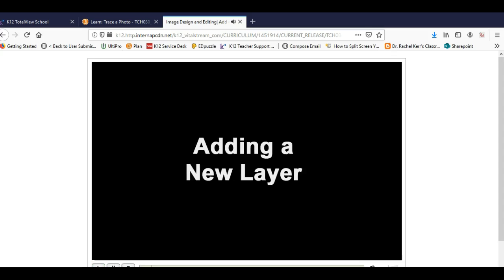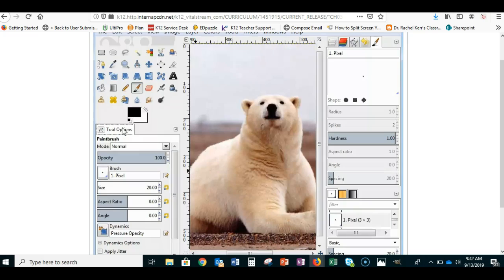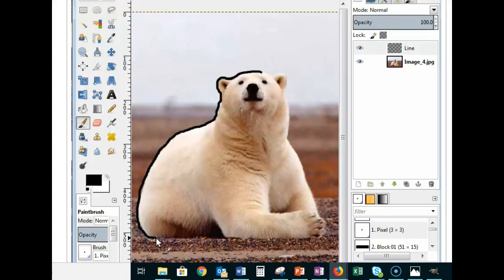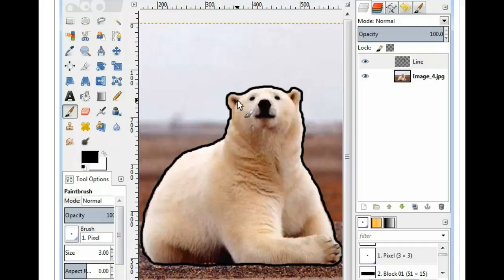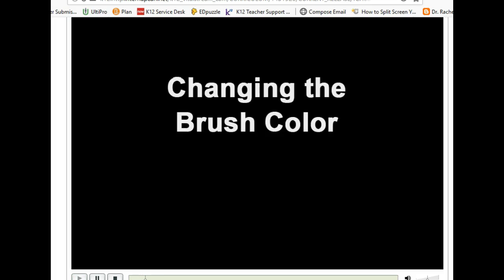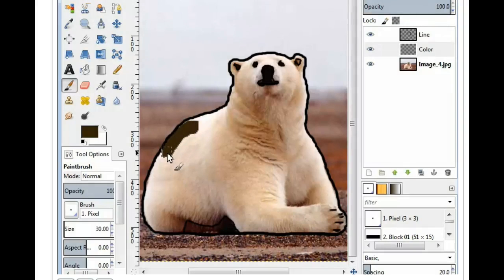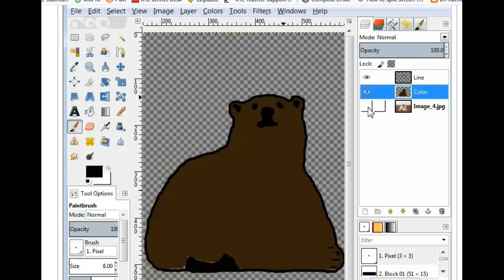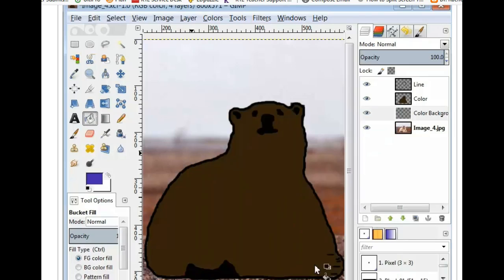TCH030 Week 5 Sept 16-20